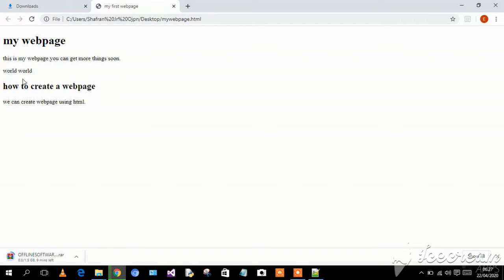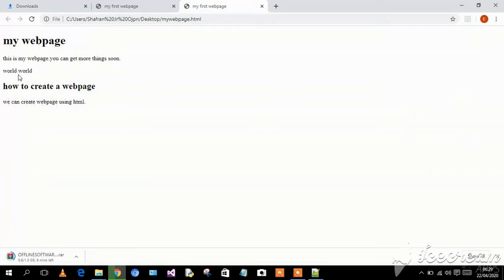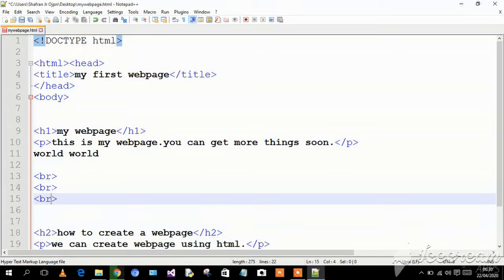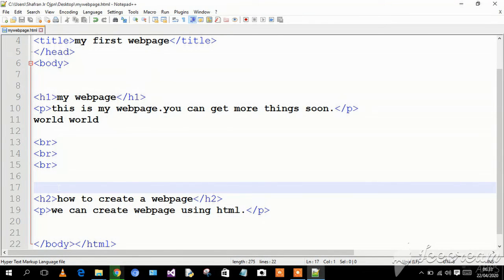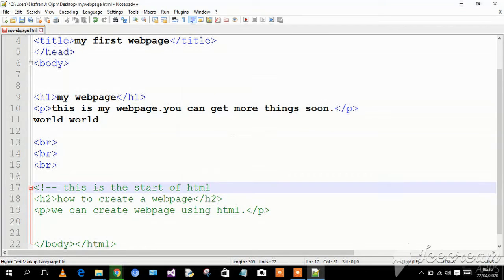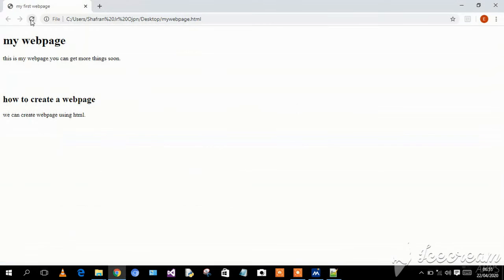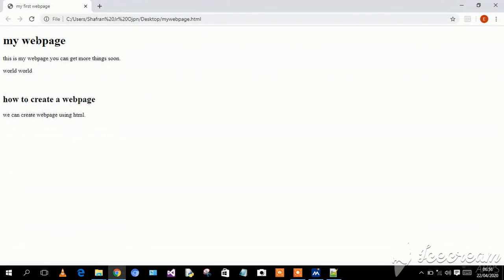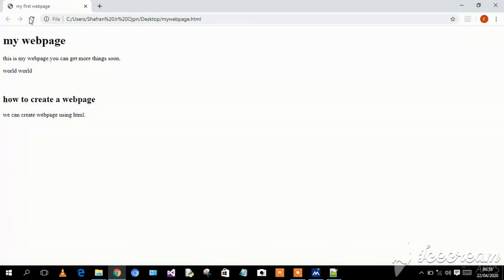HTML Tutorial for Beginners - 02 - Line breaks, spacing, and comments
In this video we go over adding line breaks, spacing, and comments
to your HTML code by OJPL Team